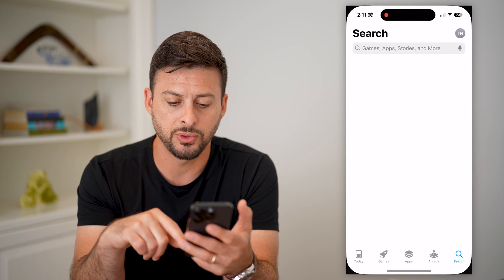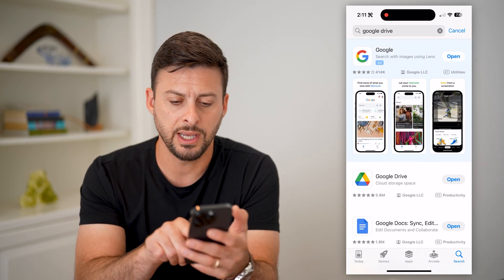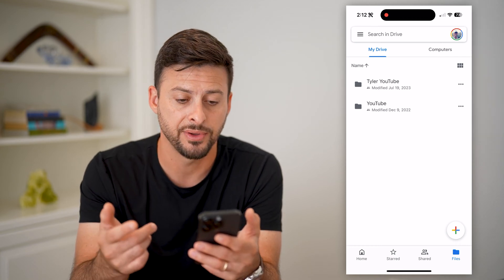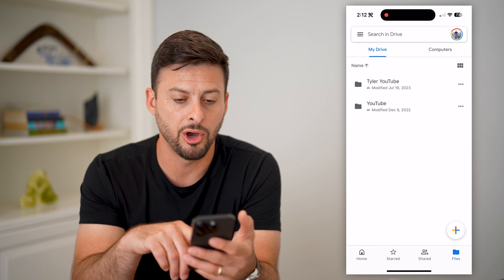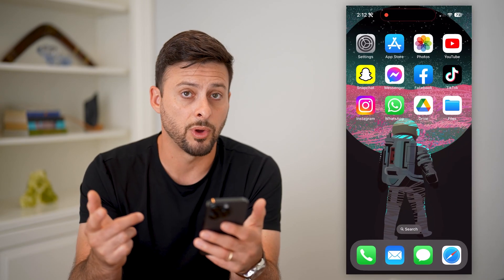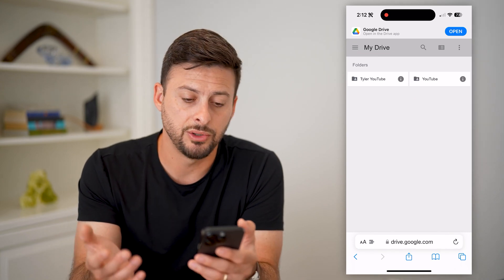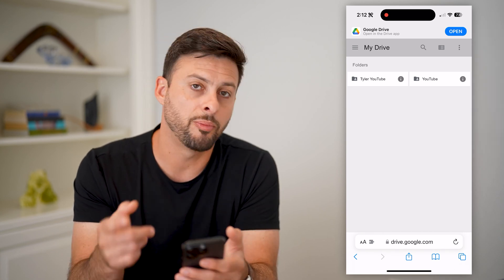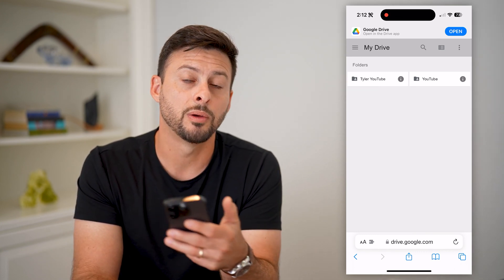How To Open Google Drive In Mobile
Here's how to open Google Drive on your mobile device, whether it's an iPhone or Android phone.